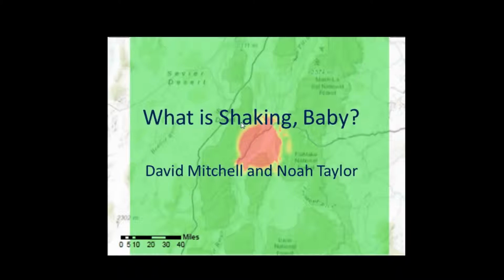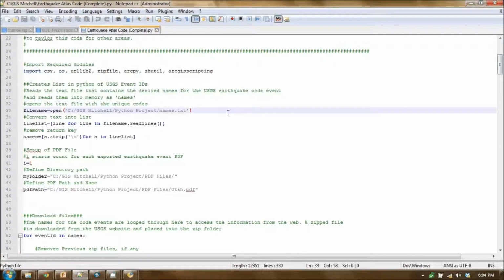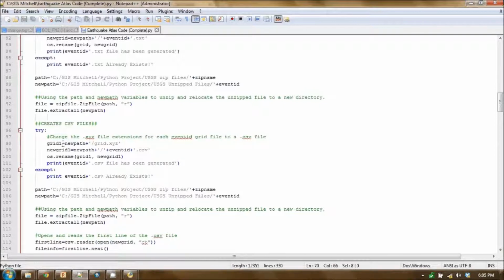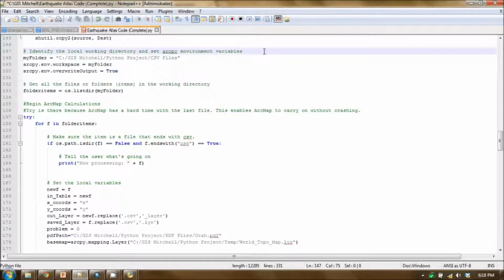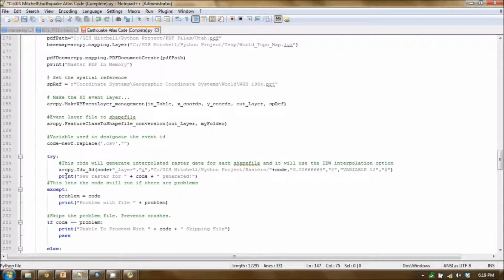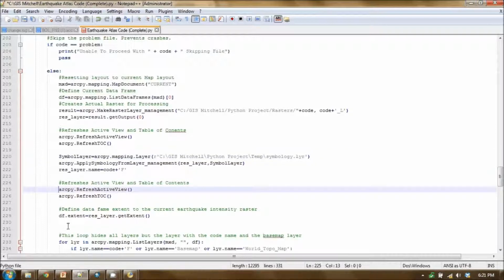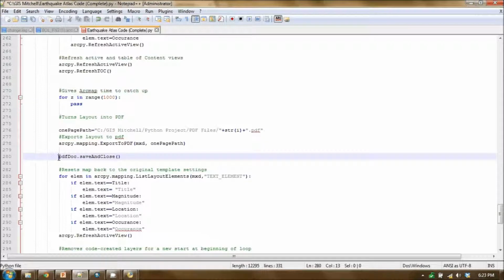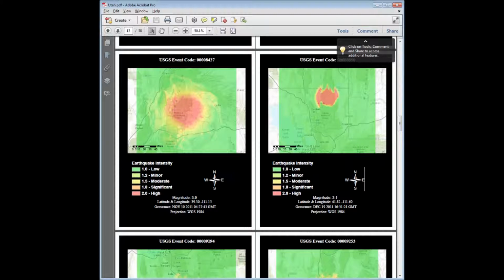What is Shakin', Baby?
A Python Scripting Project for CE En 594R - Geoinformatics at Brigham Young University.

The purpose of this video is to instruct users in using python to create a pdf atlas of earthquake intensity shake maps for earthquakes that have occurred in Utah within the past 5 years. This code is meant to be run in ArcMap 10.1.

This code employs the MIT Copyright License.